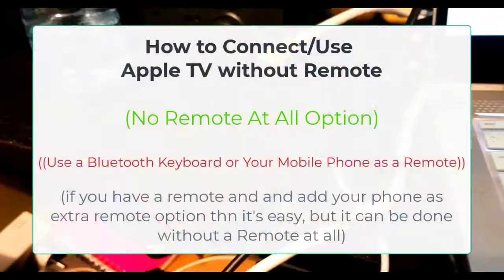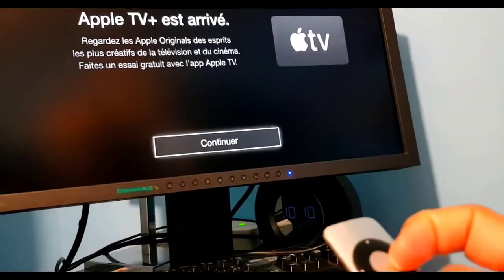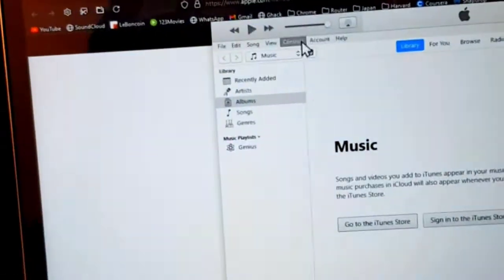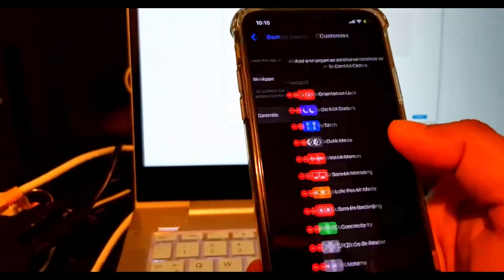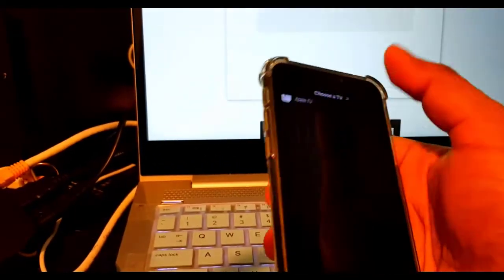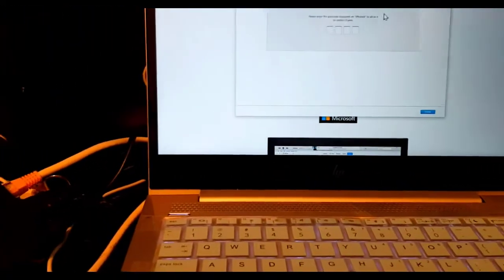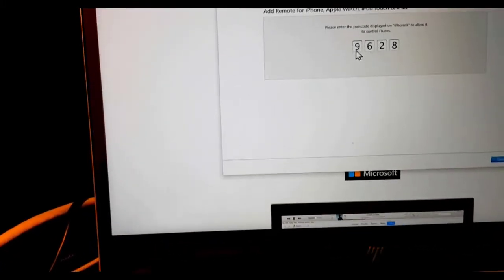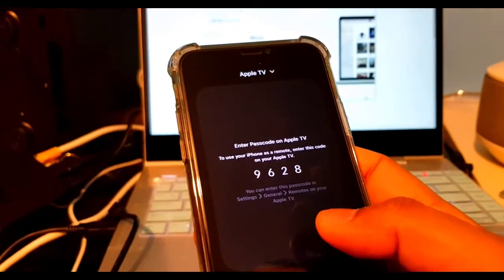Apple TV Remote Alternatives | 1st Gen, Mobile App, Bluetooth Keyboard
How to Use or Connect Apple Tv Mobile App WITHOUT a Physical Remote AT ALL